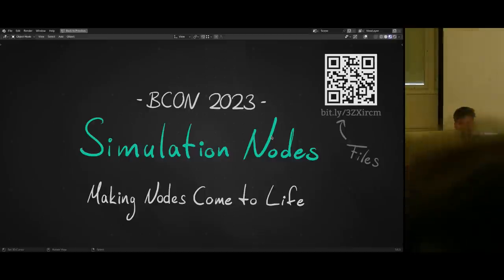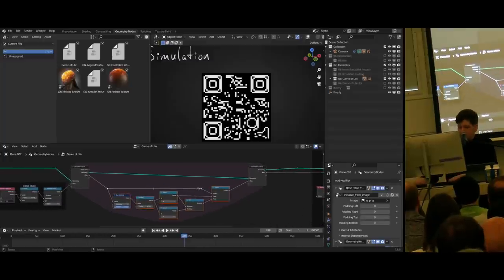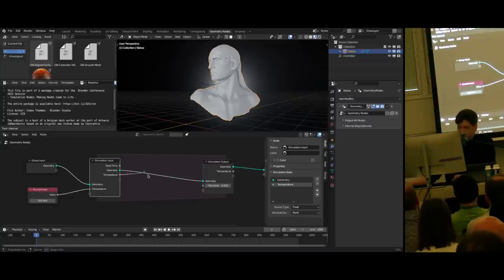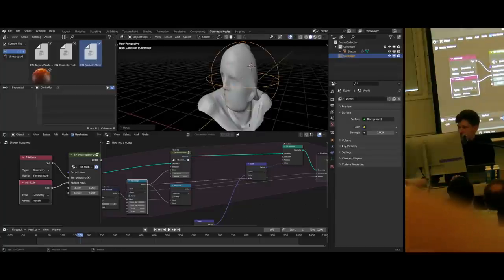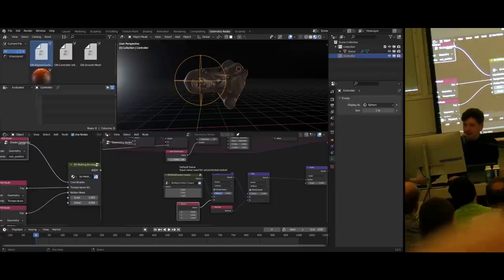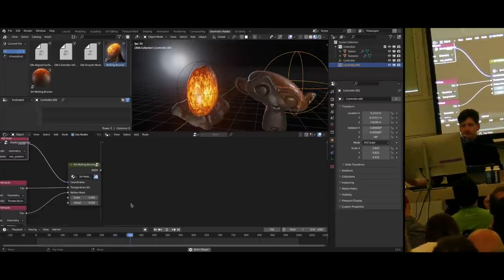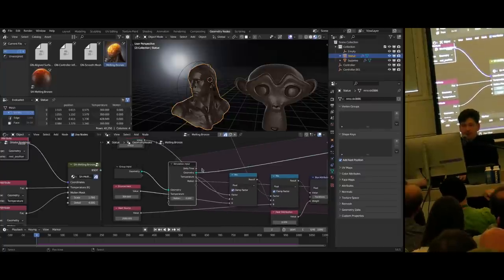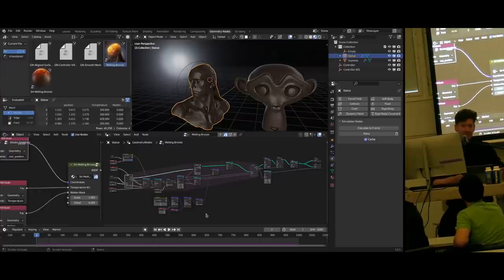Simulation Nodes: Making Nodes Come to Life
An in-depth look at the newly added simulation capabilities of Geometry Nodes in Blender.

You will learn the principles on how the simulation nodes work, get an insight into the value they add to Geometry Nodes and learn to create a full simulation setup for a custom melting effect.

"Simulation Nodes: Making Nodes Come to Life" by Simon Thommes --